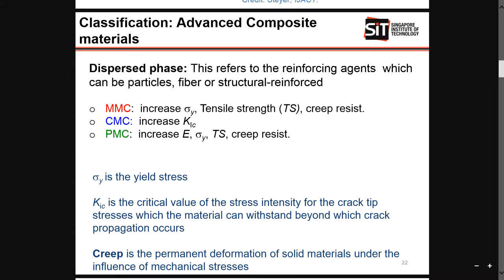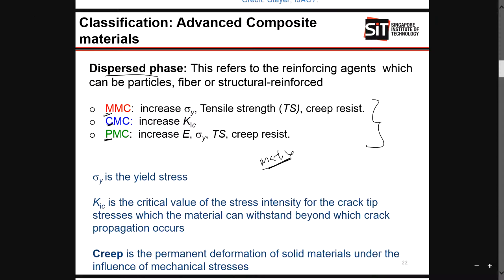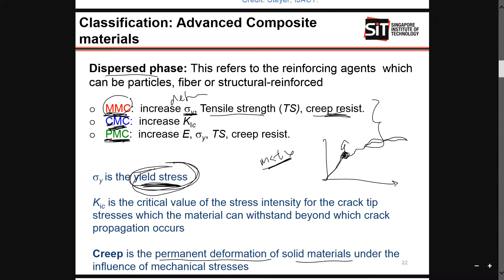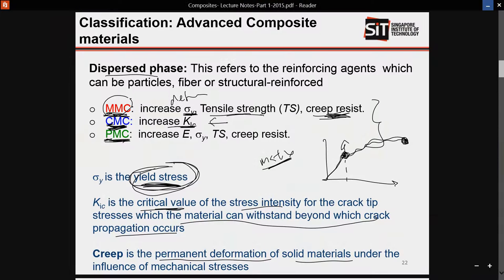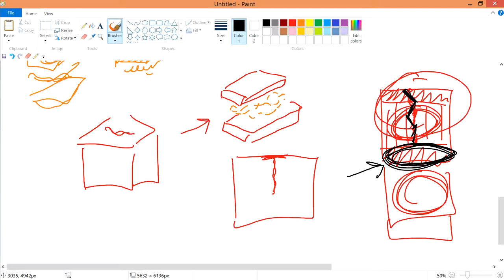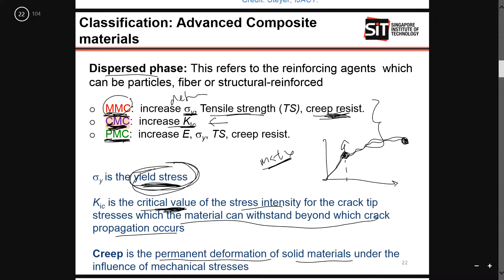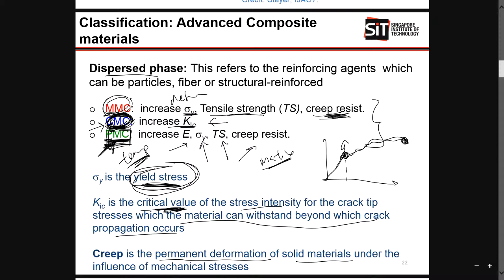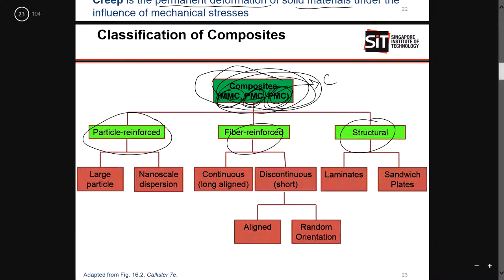v1 3 why choose CMC, MMC and PMC matrix composites